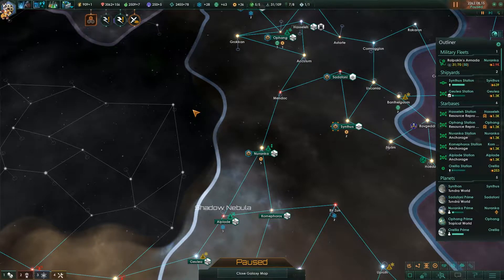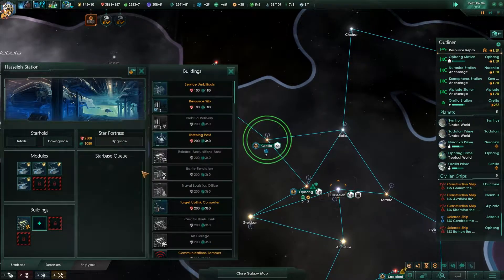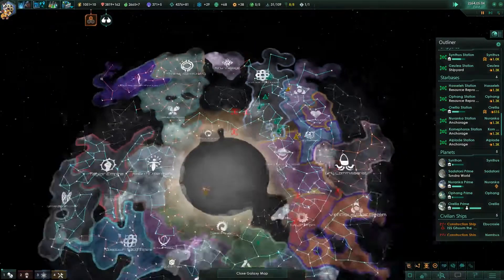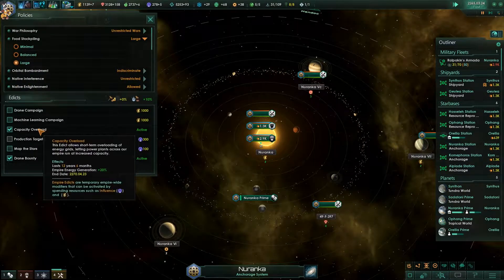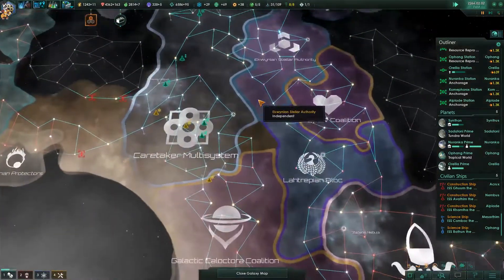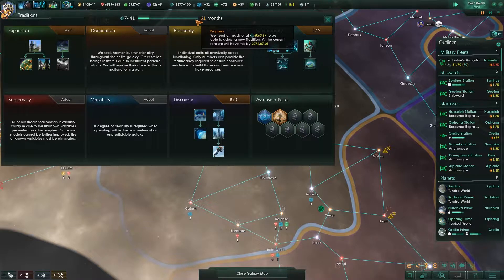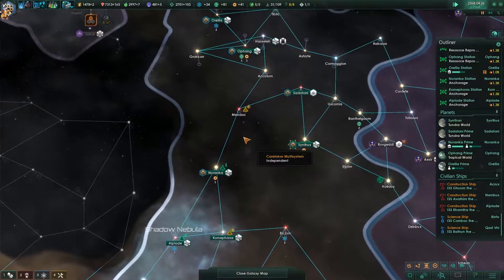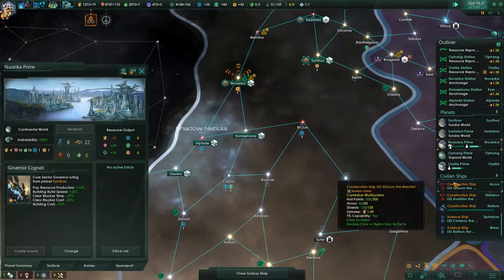Lets Play: Stellaris - Caretaker MultiSystem - Ep 8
Strategy Lets Play using patch 2.0.4

I do lets plays of various styles of games on my channel, mostly strategy games with a few other in between

I also Stream of Twitch every day! or you can join the community on Discord